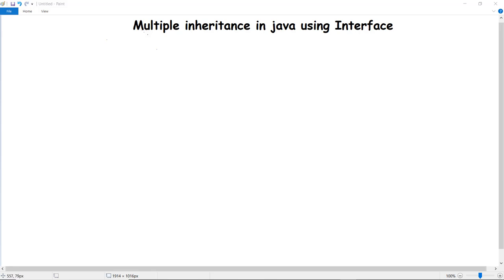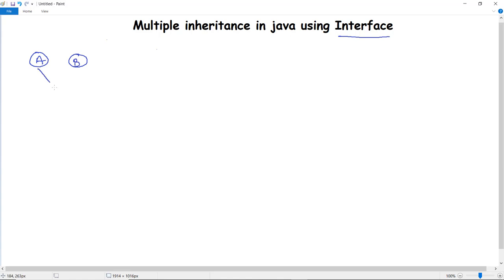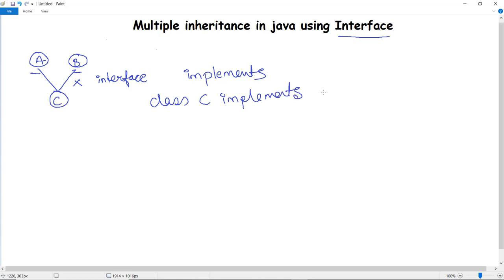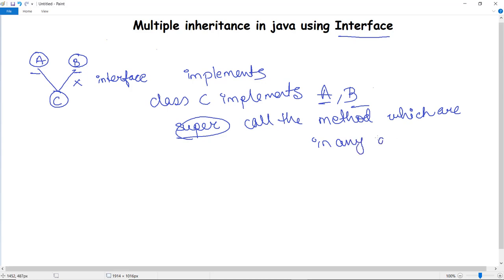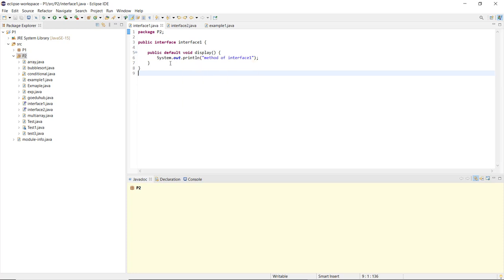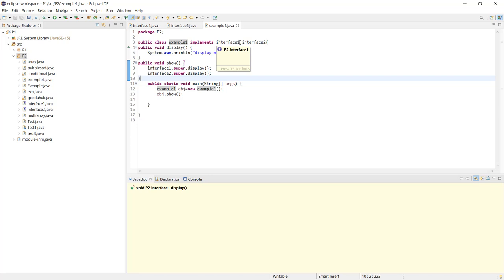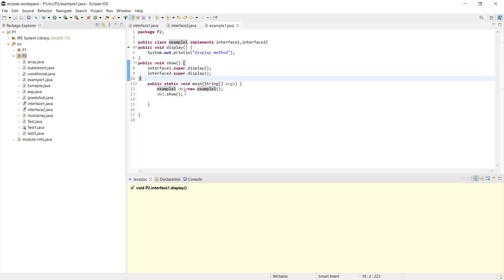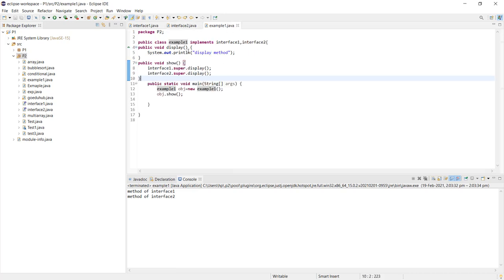Multiple Inheritance in Java with Interface | What is Interface in java | Goeduhub